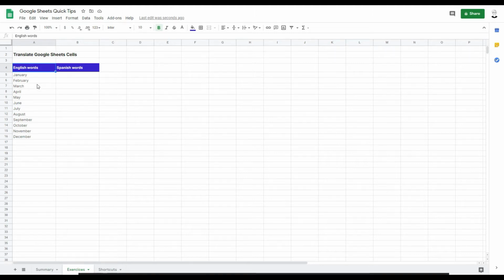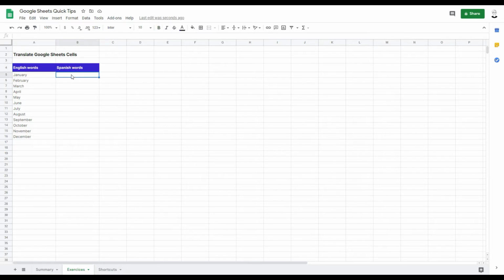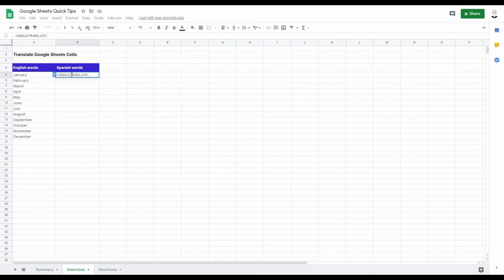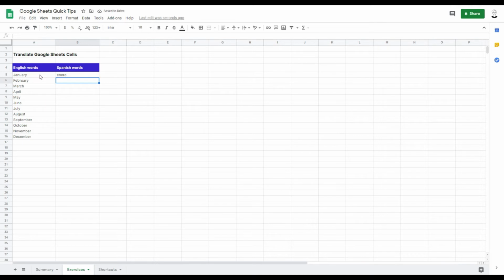How to Automatically Translate Google Sheets Cells | Google Sheets Quick Tips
To translate text from one language into another, you can use Google Sheets built-in function =GOOGLETRANSLATE().

In this tutorial, you will learn how to detect the language and translate the text directly in Google Sheets using a simple formula.

# List of Language Codes to Use in =GOOGLETRANSLATE() Function

To keep it simple, below are the most common language codes that you can use as a reference:
- English “en”
- Spanish “es”
- France “fr”
- Chinese (PRC) “zh-CN”
- Russian “ru”
- Portuguese (Brazil) “pt-BR”
- German “de”
- Dutch “nl”
- Filipino “fi”
- Hebrew “iw”

Remember, if you are not sure in which language your spreadsheet is. Use the “auto” option or =DETECTLANGUAGE() function.

Keep in mind that Google Translator might not be completely accurate if you need to translate sizeable textual content. Also, translation quality depends on the languages that you want to translate.